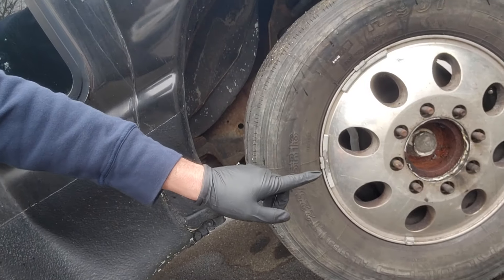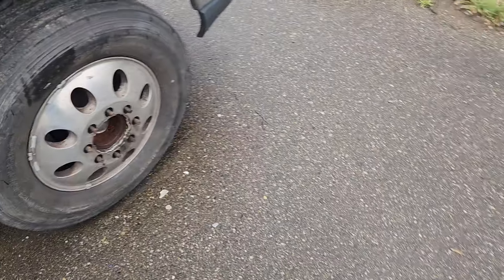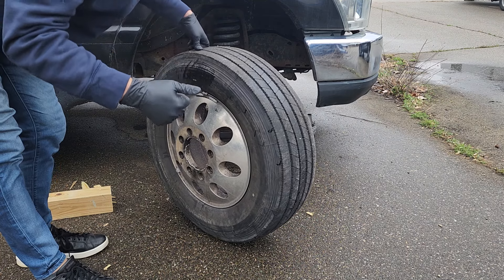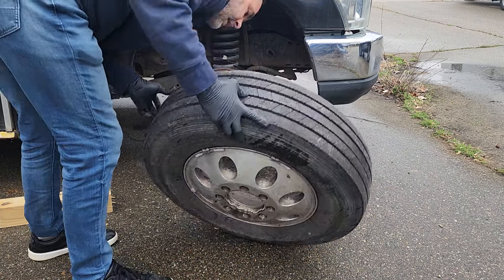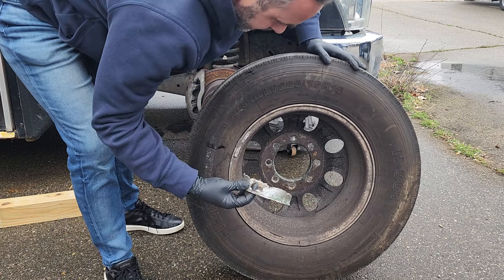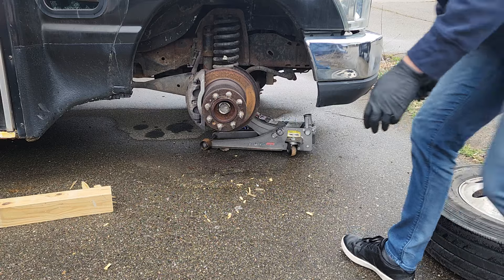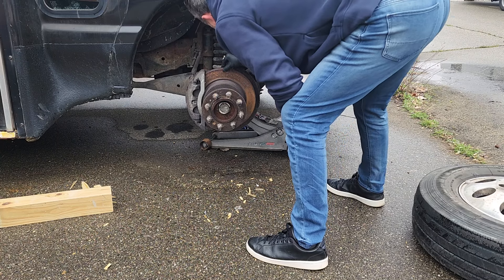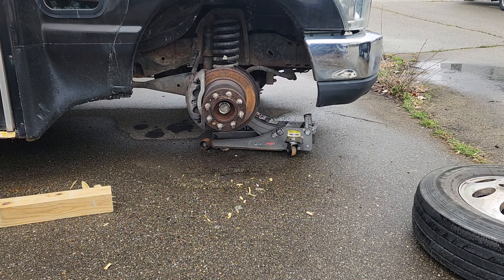How to remove a fused aluminum wheel from a steel hub. huge shout out to @WHATTHEFIX !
How to remove a fused aluminum wheel from a steel hub. This was on my 1996 Ford E450.

meant 4x4, not 2x4:)